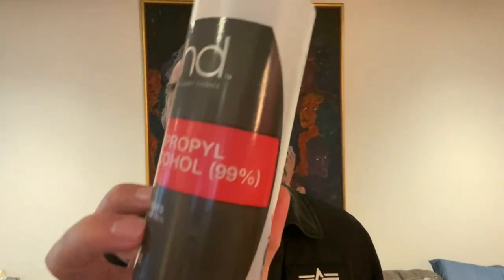How To Clean Soomlab Air Queen and Nano Masks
SoomLab Air Queen and Nano nanofiber masks can be cleaned and sanitised using either 75% ethanol or 75% isopropyl alcohol.
To sanitise simply spray the surfaces of the mask with the alcohol solution and then allow to air dry.
The mask must be completely dry before wearing again.
The mask can be sanitised up to 10 times before it needs to be replaced.
This can only be done with Soomlab nanofibre masks.
Non nanofibre masks can not be sanitised with alcohol and doing so will render other masks unsafe.